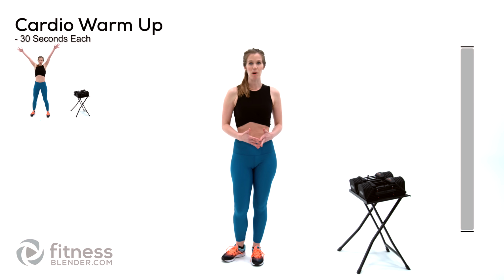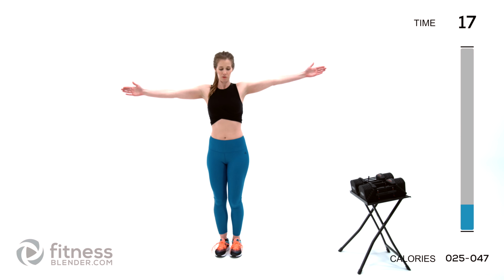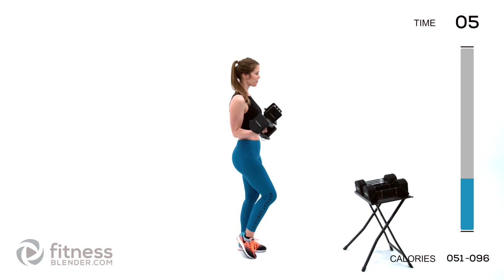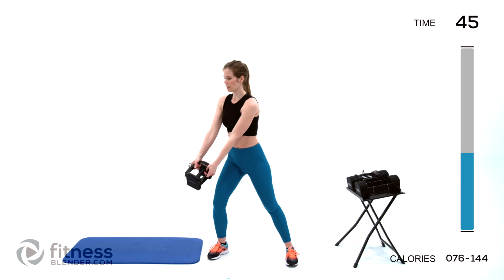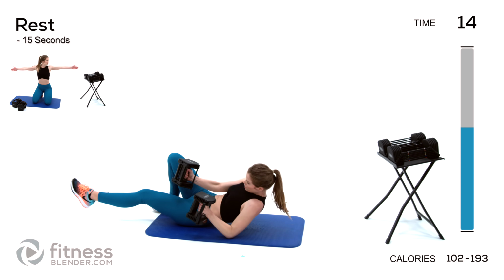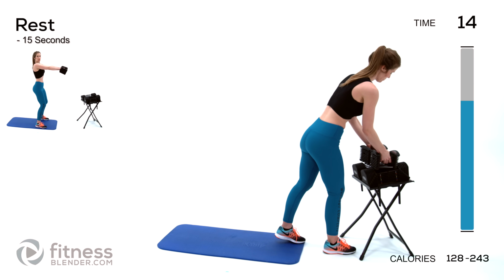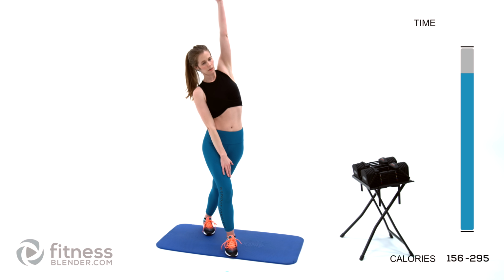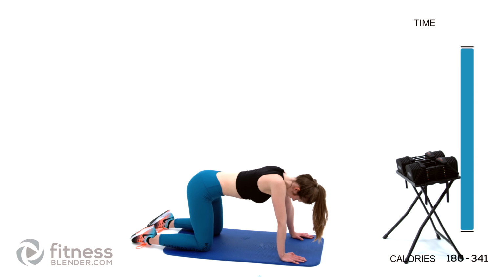Complete Upper Body Workout for Strength & Toning: Arms, Shoulders, Chest and Back Workout